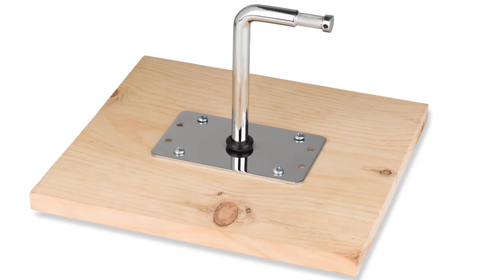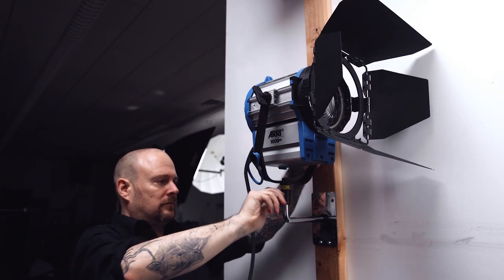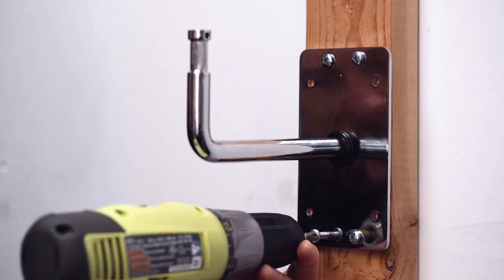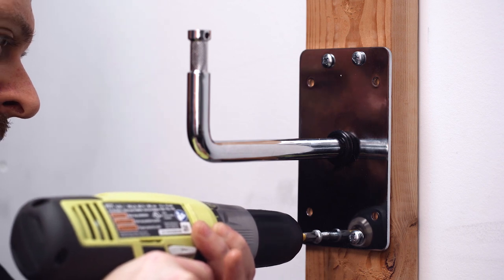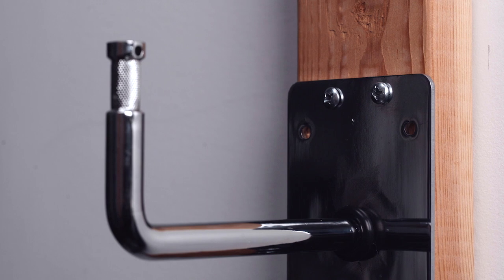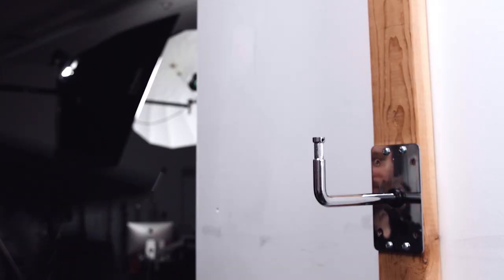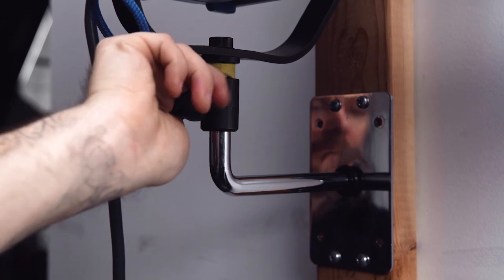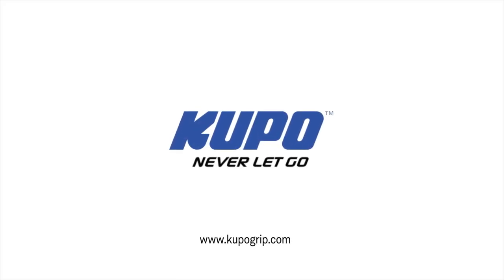Kupo Right Angle Baby Wall Plate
This adapter makes it super easy to mount your light fixtures onto flat objects such as walls or pigeon plates. The Right Angle Baby Wall Plate can be affixed to a wall or flat surface and features a right angle 5/8" baby pin.